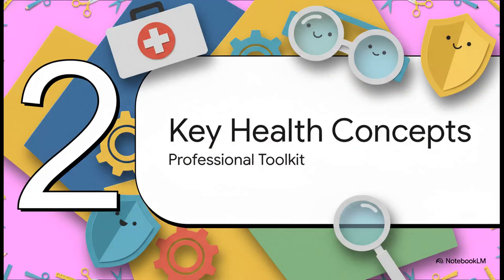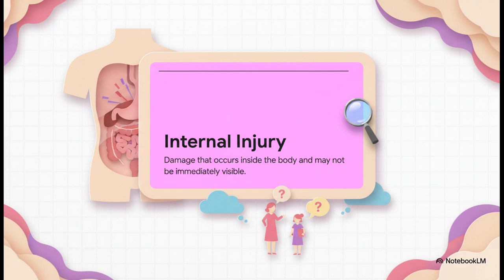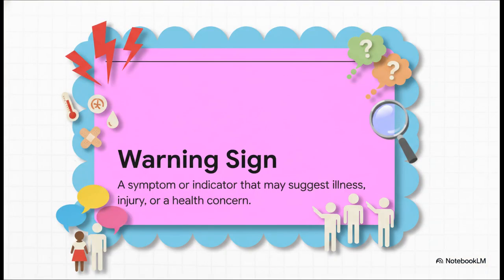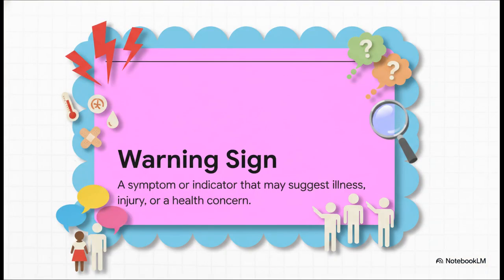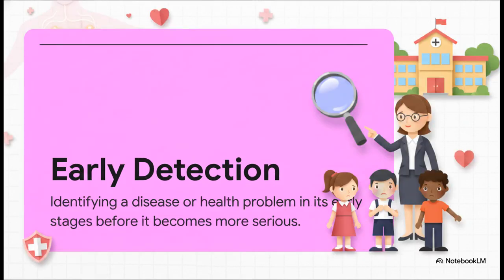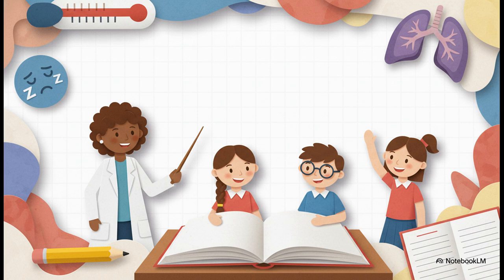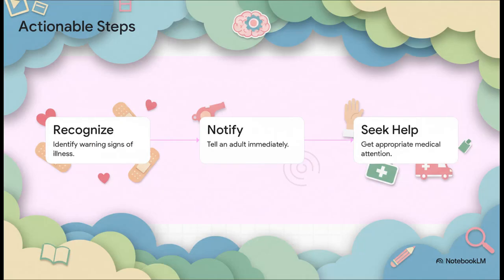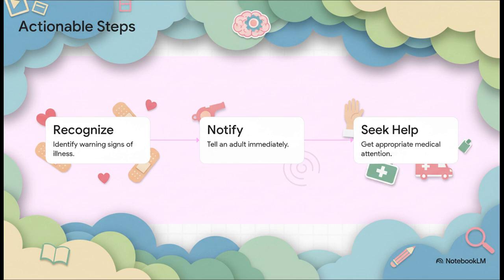Competency 003K Basic Health Care Practices